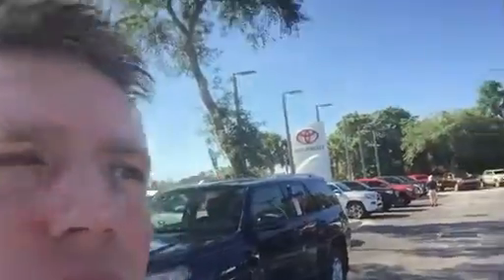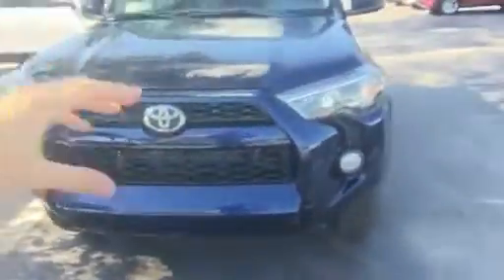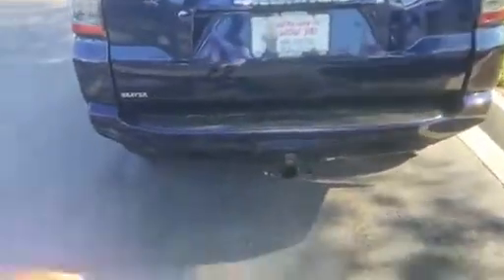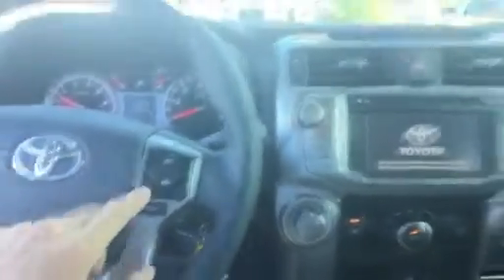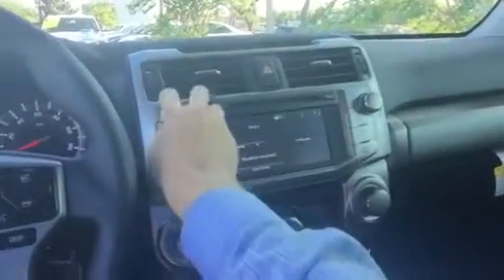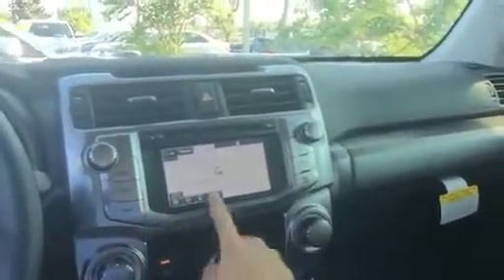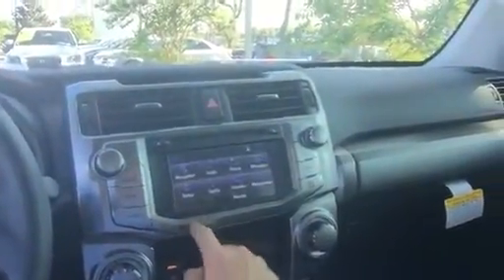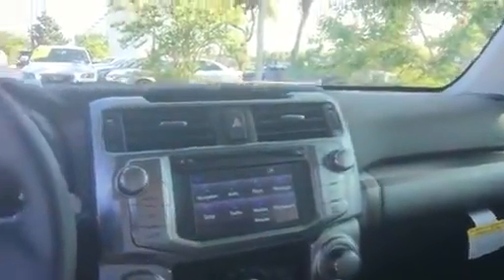Beaver Toyota St. Augustine Walkaround Video of 2016 Toyota 4Runner